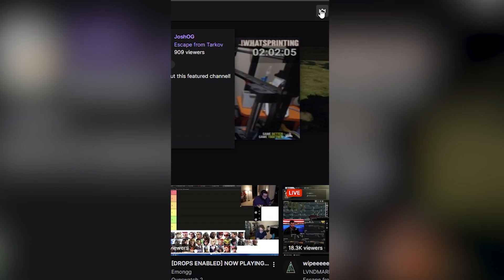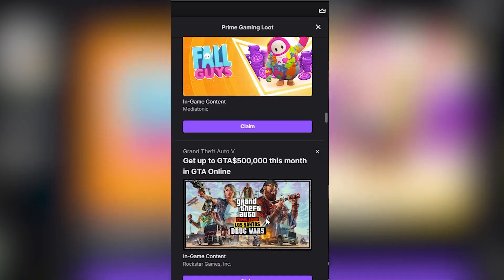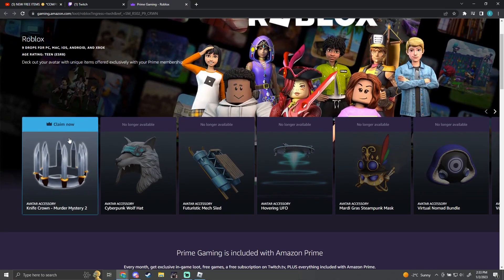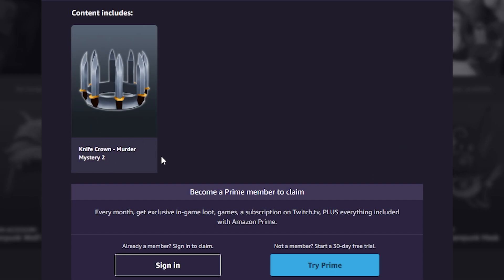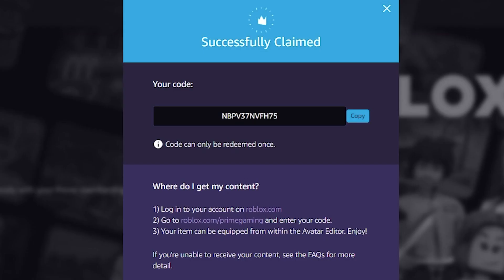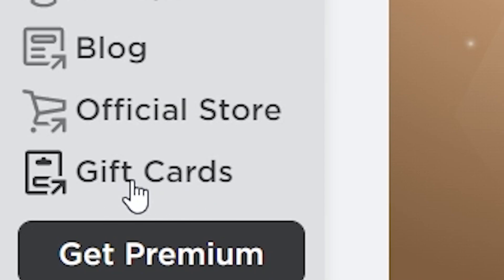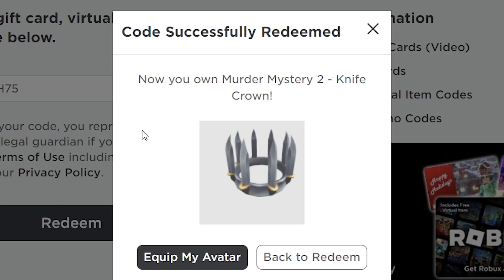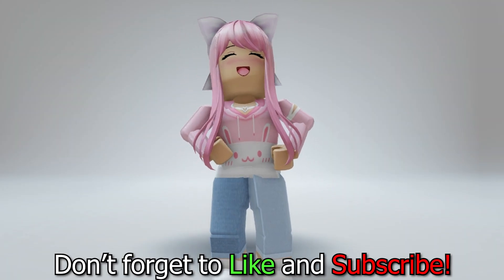HURRY! FREE TWITCH ITEM! 😱😂